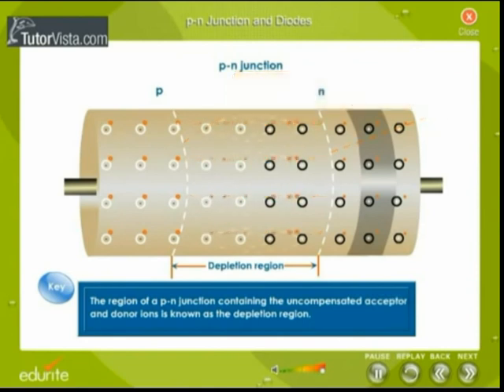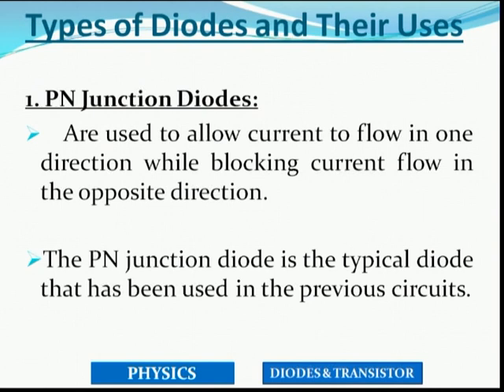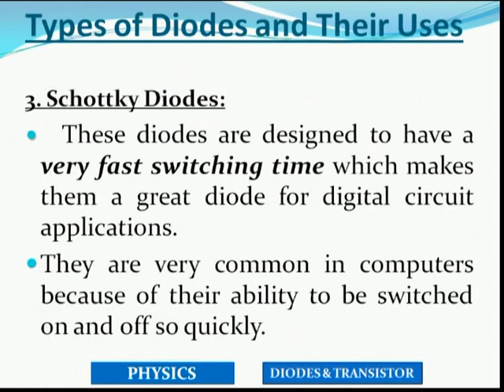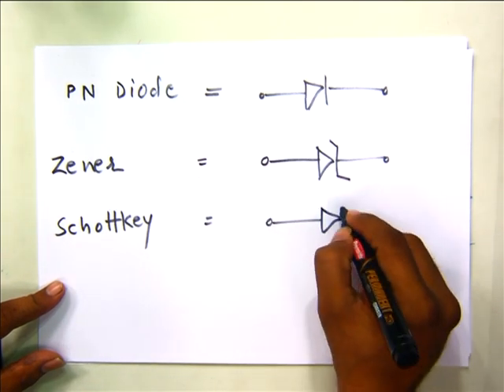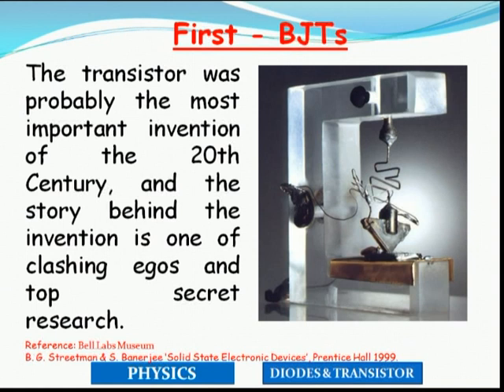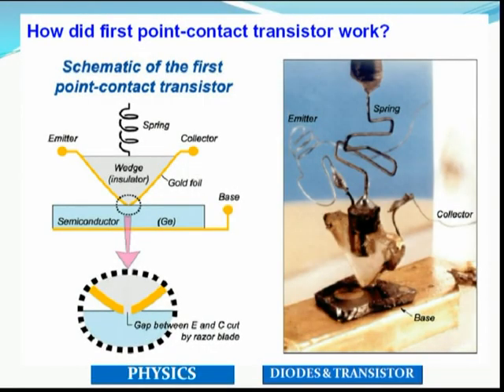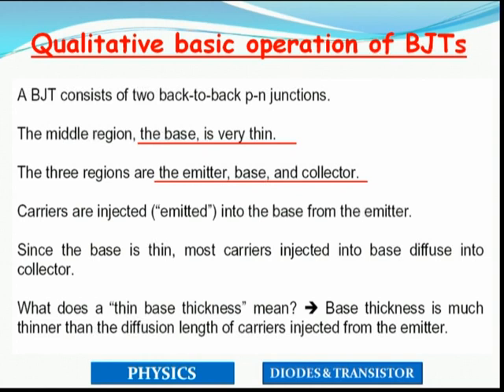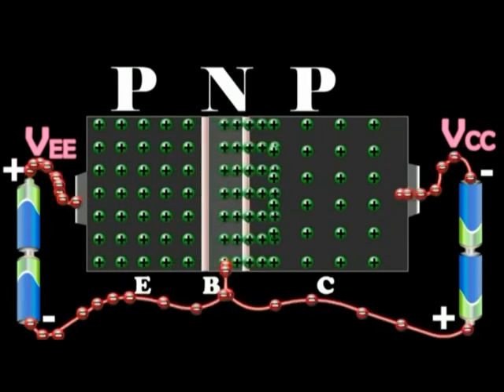DIODES & TRANSISTORS 3